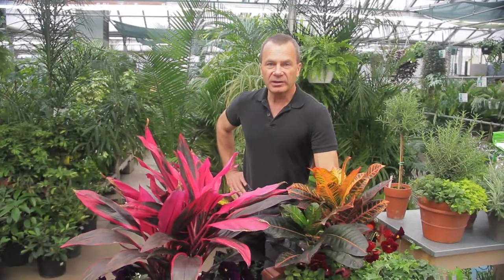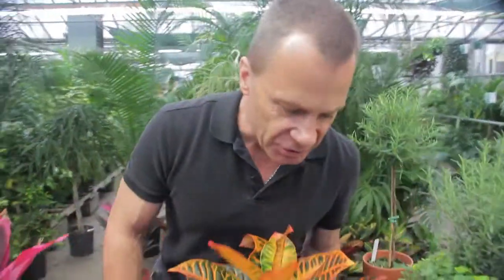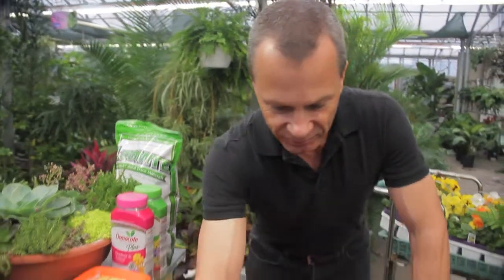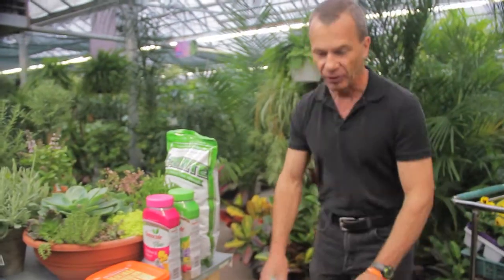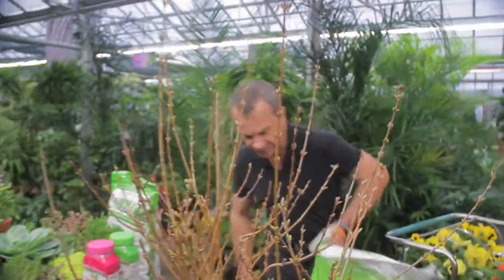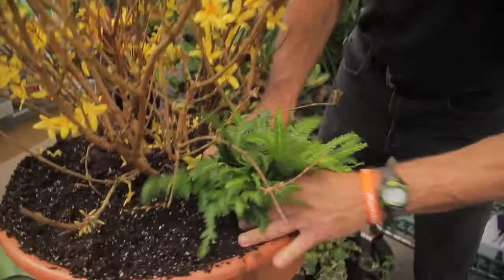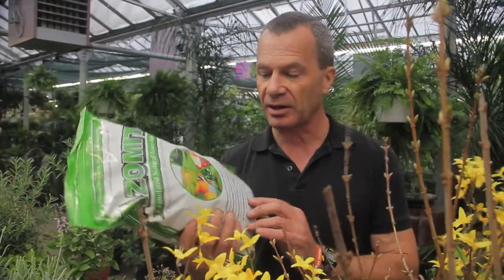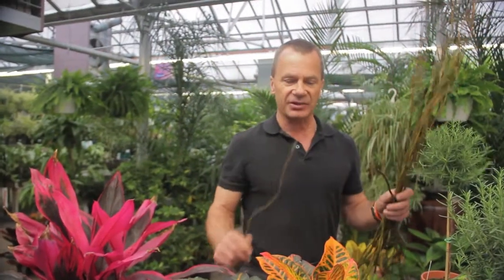Flowerland SpringPlanter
Learn how to create an attractive, early Spring, frost resistant planter from Flowerland's Rick Vuyst.  Flowerland has 3 locations in Grand Rapids, Michigan.